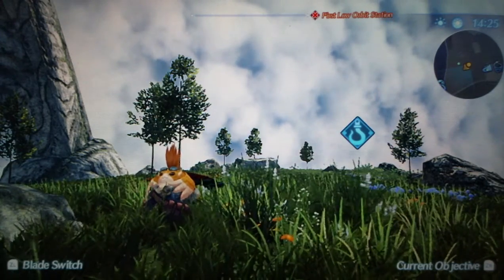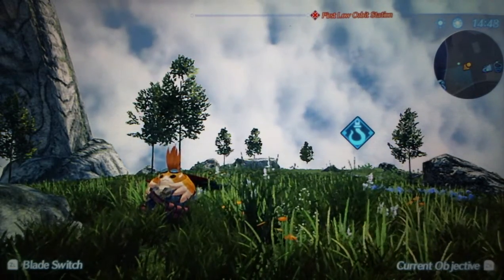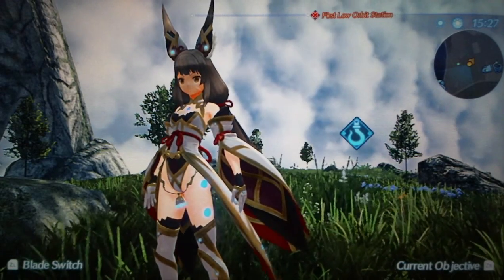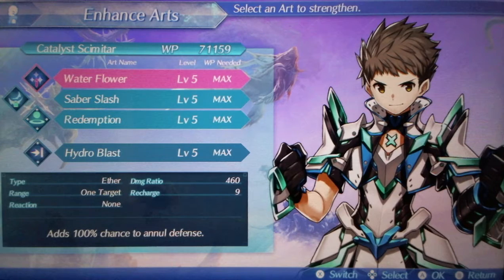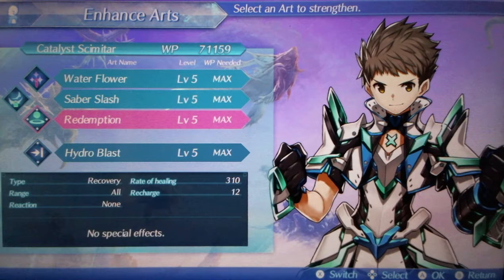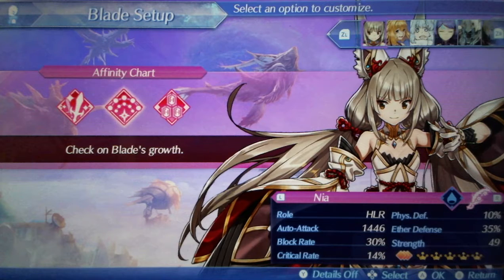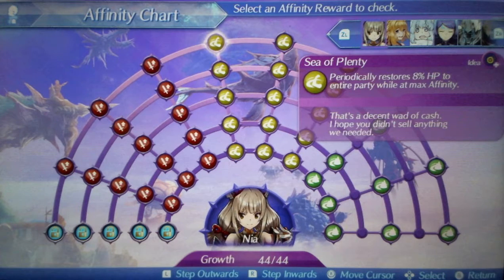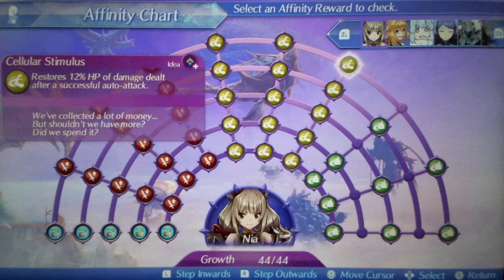Xenoblade Chronicles 2: Fixing Catalyst (Again)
For LEGO previews and commissions

0:00 Intro
1:40 Arts
3:40 Skills